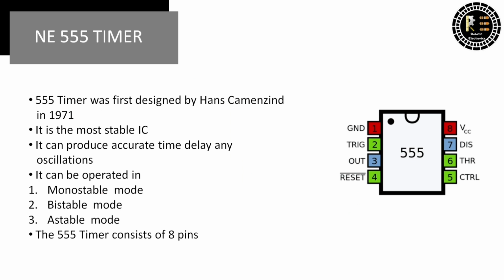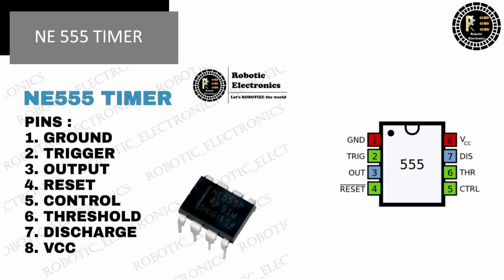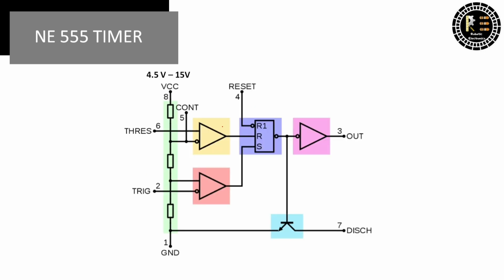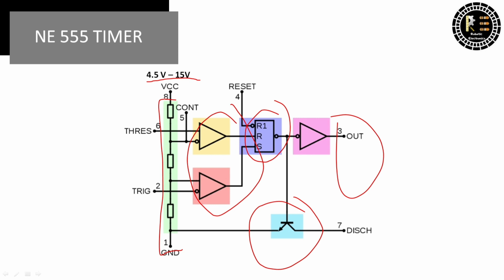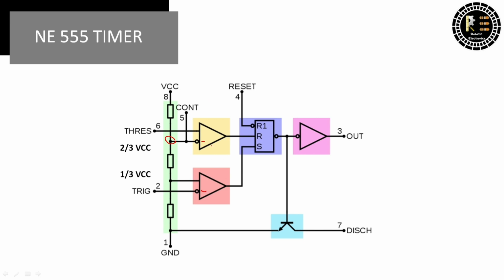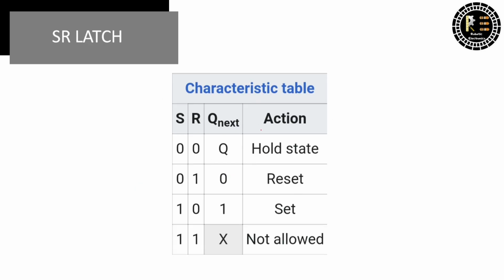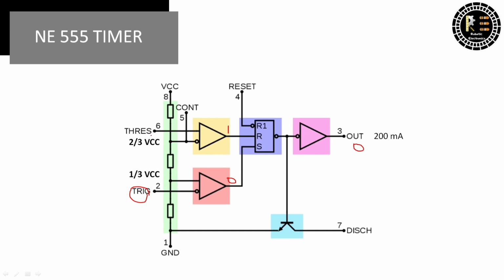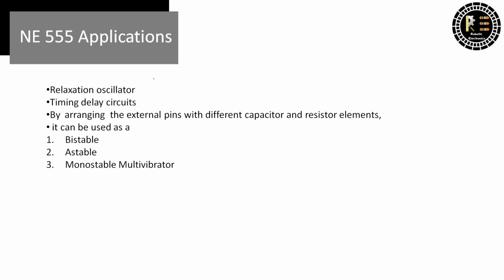NE555 Timer | All about NE555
In this video you would be knowing about  NE 555 timer, starting from its history to its present applications.

NE555 timer